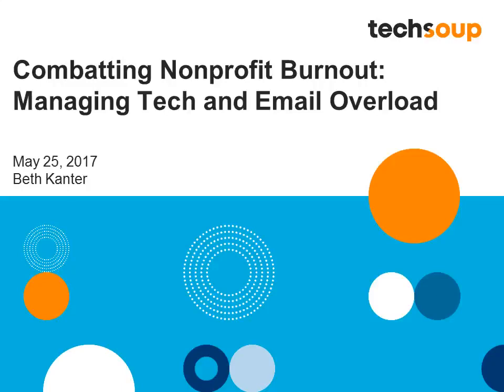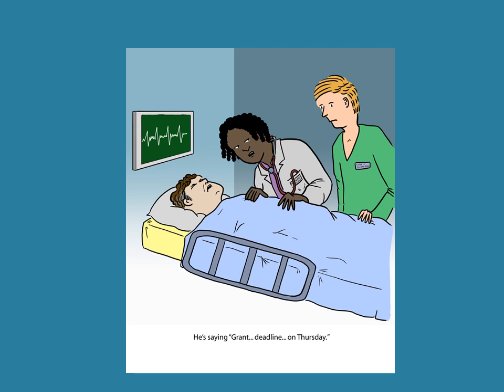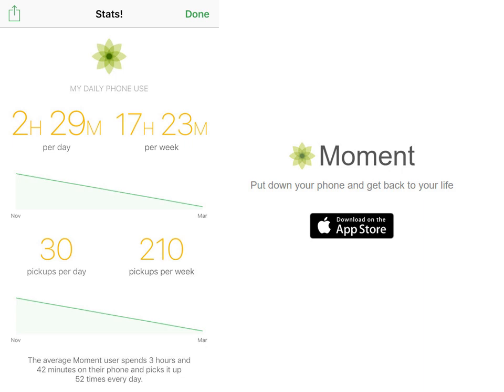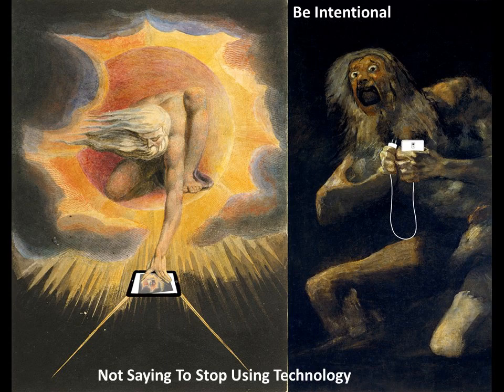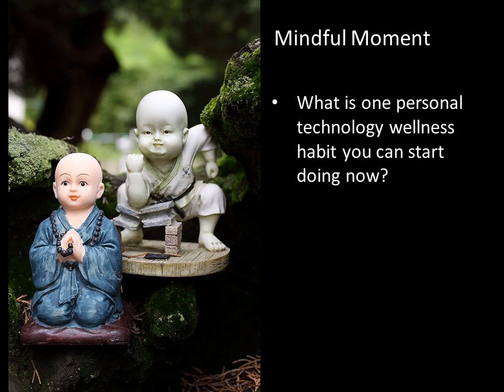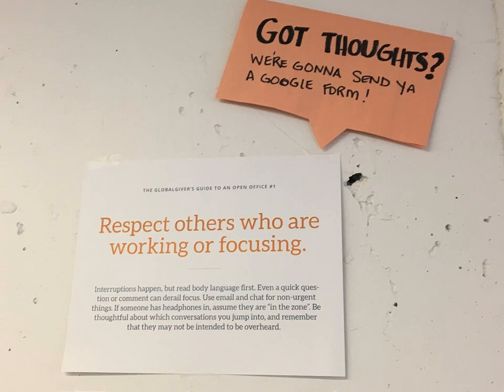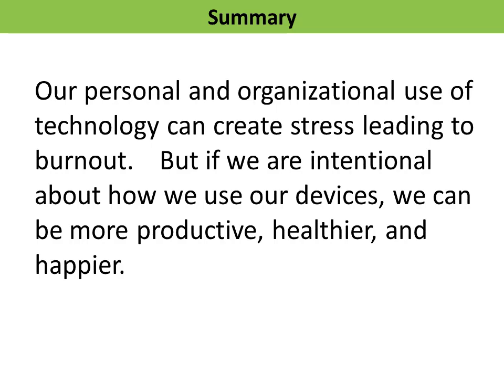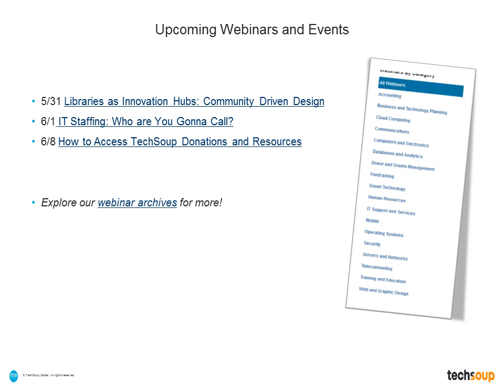Webinar - Combatting Nonprofit Burnout Managing Tech and Email Overload 2017-05-25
Social media and working online doesn't have to be overwhelming; you can take back control. This free webinar explores personal productivity techniques, including the use of attention training and visualization, to combat distraction. It will also cover conscious computing tools and apps that can help lengthen your attention span and replace information overload with a sense of mindfulness. The tips and tools, once you put them into practice, will help you achieve more in less time and ultimately increase your focus and wellbeing.

Based on the ideas in The Happy Healthy Nonprofit: Strategies for Impact without Burnout, internationally acclaimed trainer and author Beth Kanter leads this fun, interactive webinar.